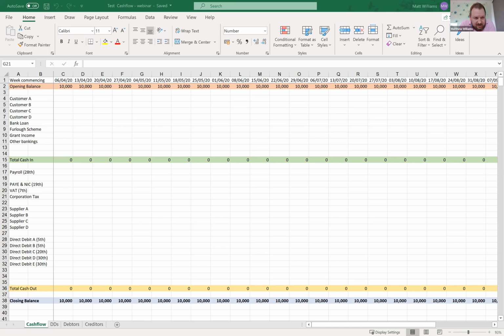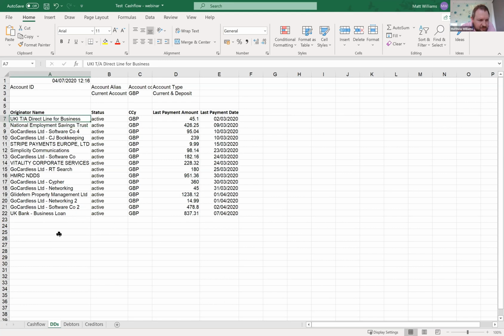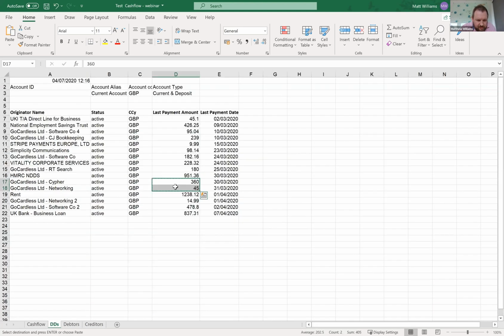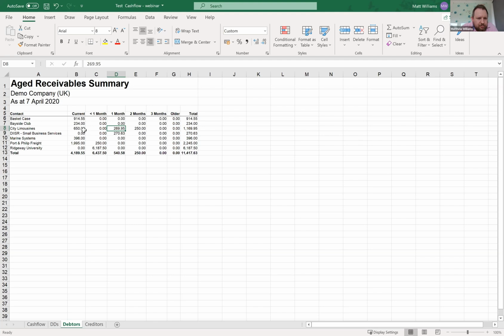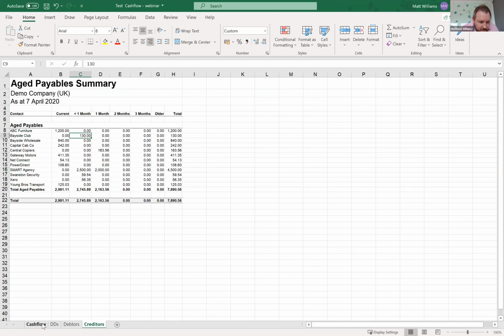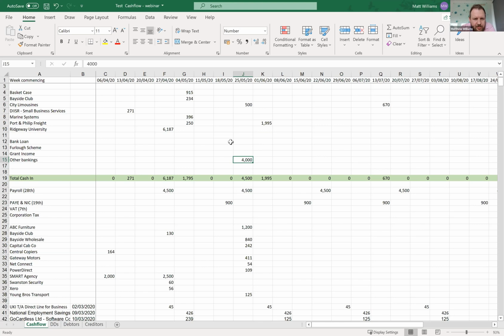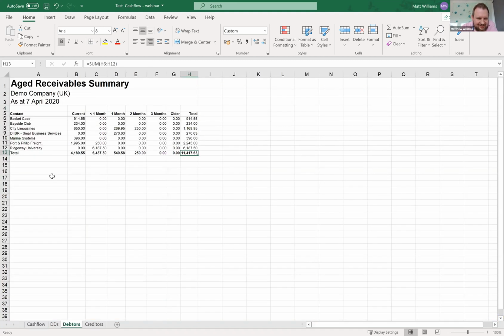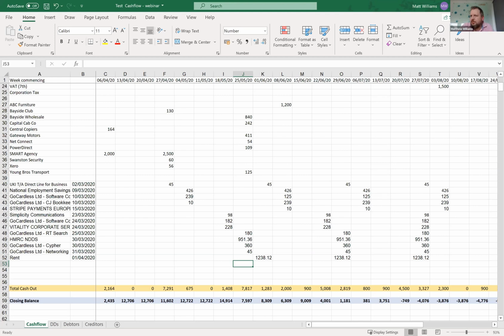How to prepare a cashflow forecast